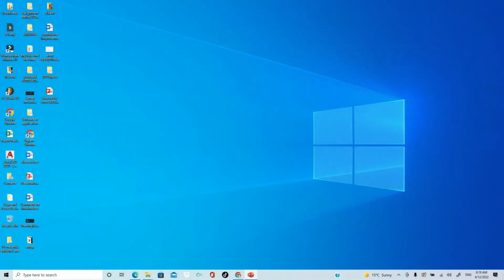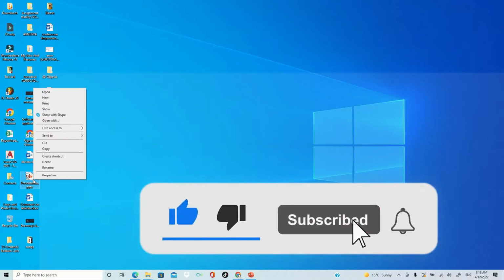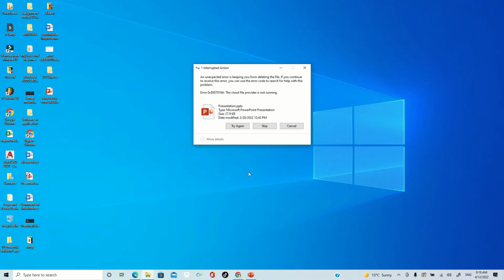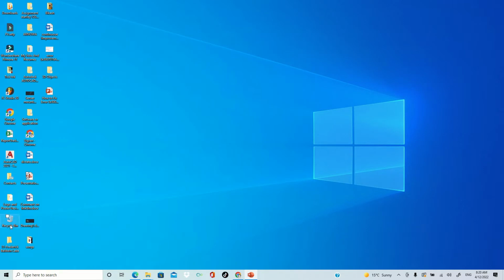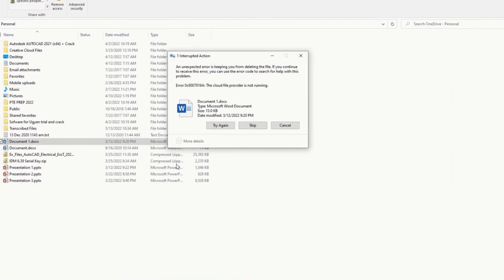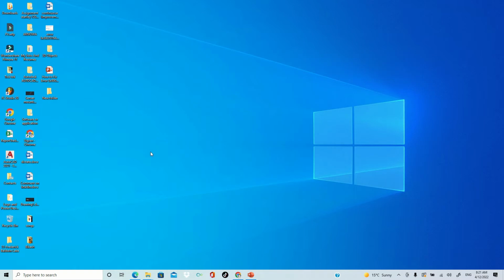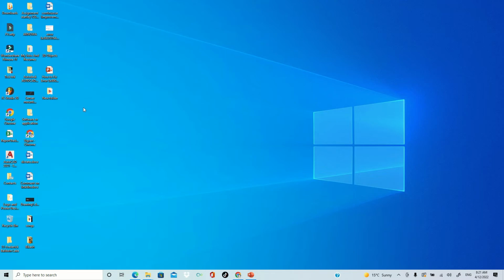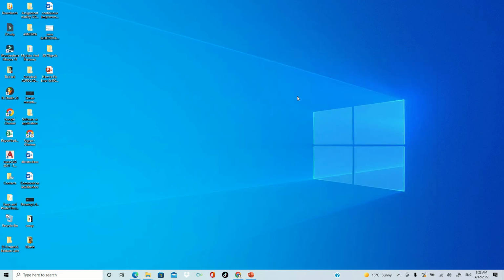How to fix Error-0x8007016A on your Windows Computer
Method 1. Update Windows to the latest.
Method 2. Disable the files on-demand feature.
Method 3. Enable OneDrive sync process.
Method 4. Turn off power-saving mode.
Method 5. Reset OneDrive.
Method 6. Reinstall OneDrive.
What if there are other problems with OneDrive?

Hey, my name is Ugyen Tenzin. And I'm here to teach you how to fix the error Zero Eight double0 7 0 16 A on your Windows or desktop, if you ever happen to get this kind of error on your window, then you may try several ways, but it won't be working. But say for example, example, if I get this kind of file, which is indicated with Mark X on it, however, if you want to delete this file, you won't be able to delete it. Like say, for example, I will delete this file. And you'll get this error again. And again, if even even if you try you won't be able to do that and you all you need to do is skip this and you will still see that the file is appearing on the desktop itself, it is really simple to do this, you are getting this one because of the OneDrive folder, you may you might have shifted here and there and that's where the file location have might have been changed. And you are not able to delete and you're not able to look at that file. There are other ways to do that. But simplest way of doing this one is I'll show you right away. But before that you I will show you like say for example, one time even when you click on my OneDrive you can still see this kind of red X on the folder or the file now that which I have previously if you try to delete this one you can't do that. But only simple way to do this one is to go to the desktop or the location where you have kept this file all you need to do is create a new folder there and keep this file folder as it is and then just open it and drag and drop the file into that folder and then close this one once you have closed this one then you will be pretty much seeing that folder containing that file and then you go and containing that file what you will have to do is then you go to this section and left click your mouse in the regular way that you used to do and delete this file your file that you have the error will be gone and if you check into recycle, you will see that folder inside that if you empty this one your file is gone forever. So this is how you can delete the folder marks that is x this is the easiest way you can delete it and if you find any value in this video then please comment me in the comment section below and share this video to friends and family to support me to produce these kind of videos in the future. And thank you for watching my video and I will be coming up with a new topic next video and if you have any other topics that you want me to do then please comment me in the comment section below so that I can come up with the best solution for you.